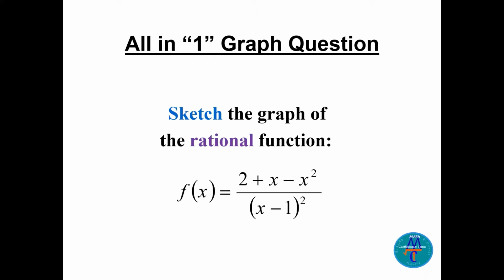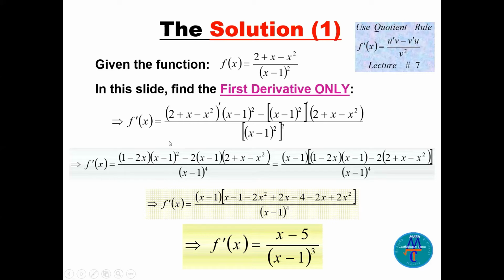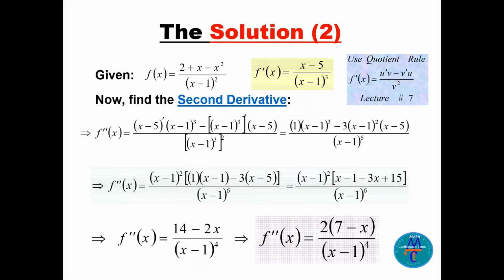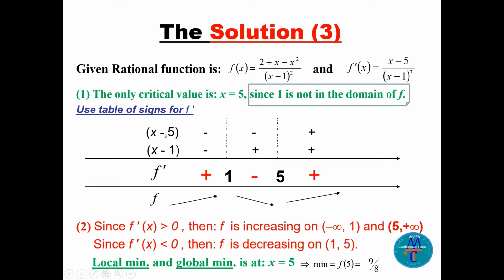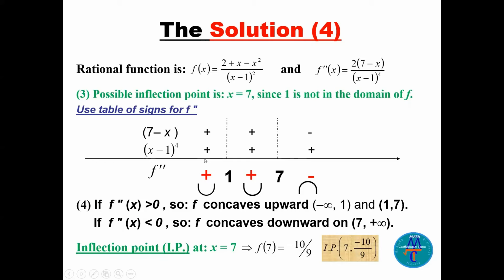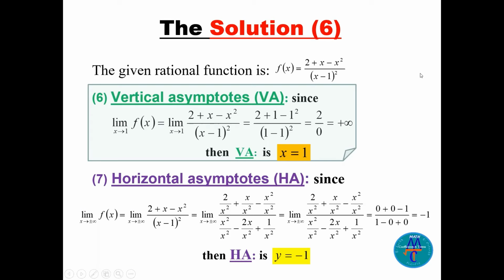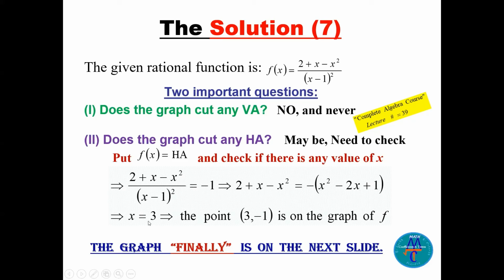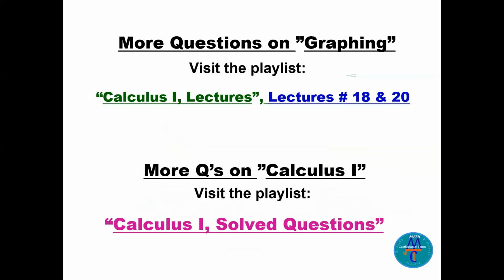Calculus - 1 Old Exams Questions (Curve Sketching), Part - 3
This is the another video of the NEW Playlist called:
(Curve Sketching), Part - 3, and how they are done.